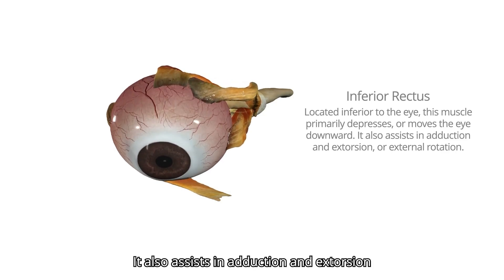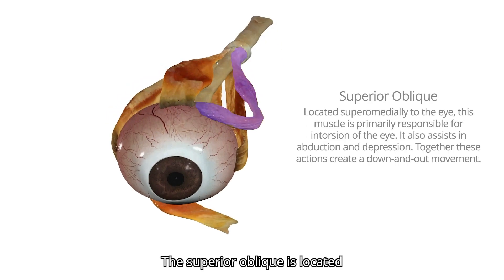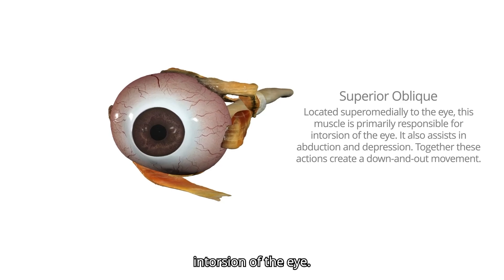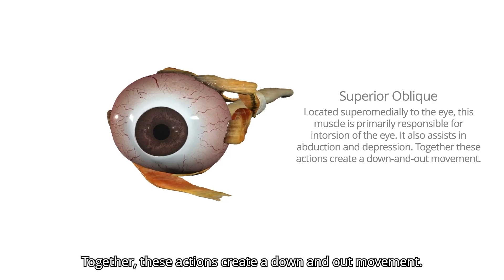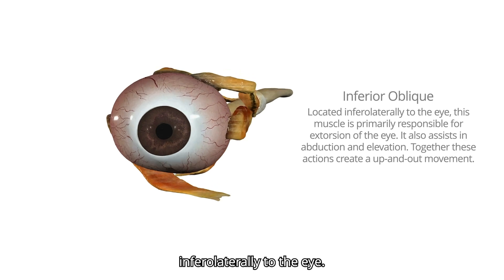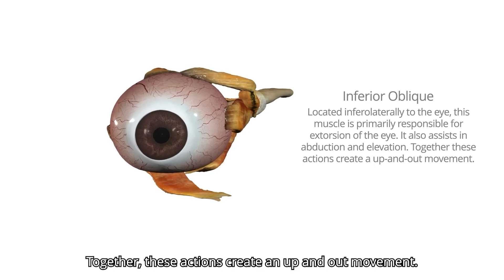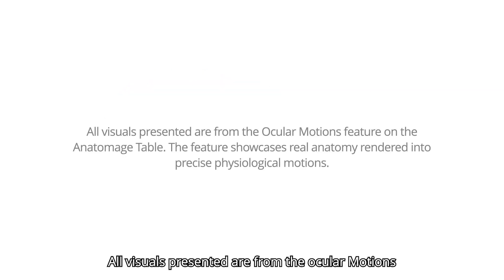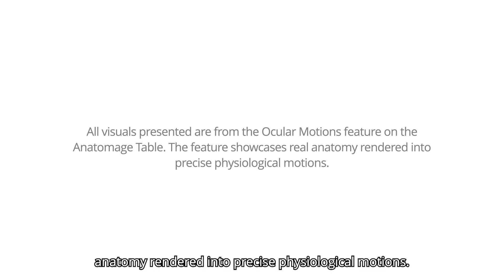The Muscles Behind Your Eye Movements: A 3D Exploration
By utilizing Anatomage's precise 3D models, you can see how each muscle contributes to specific eye movements like looking up and down, moving side to side, and rotating the eyes. This in-depth visualization helps you understand the complex coordination needed for activities like tracking moving objects, reading, and maintaining clear vision with both eyes.

Dive into the intricate workings of eye anatomy and gain a deeper understanding of how your eye muscles work together for smooth and precise movements.